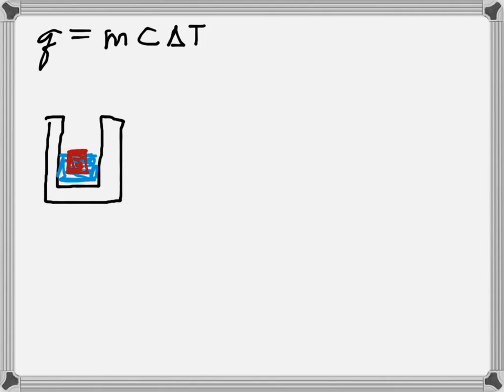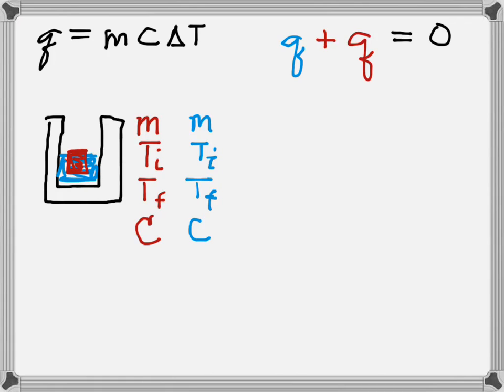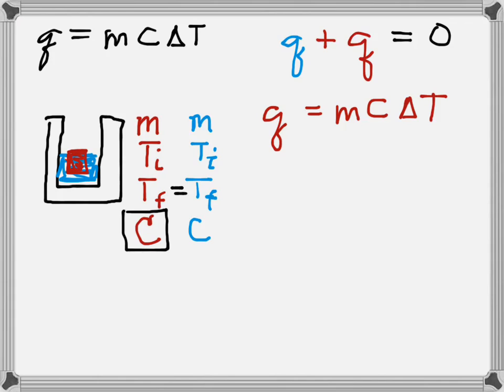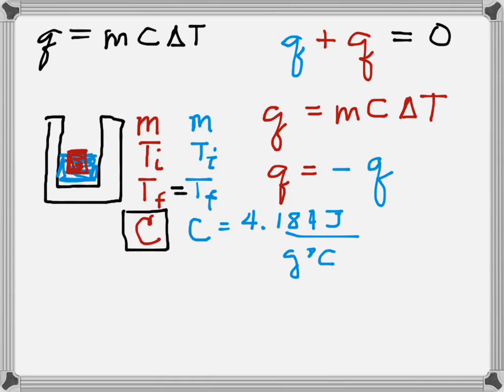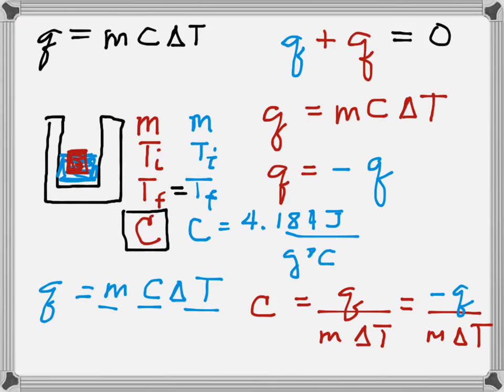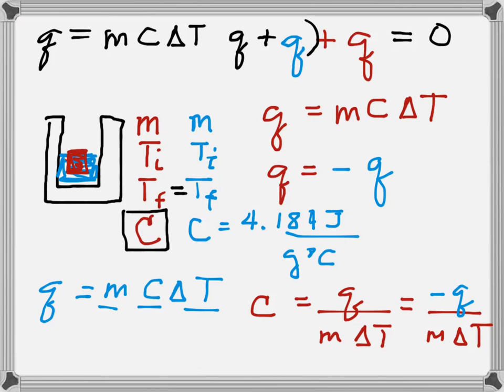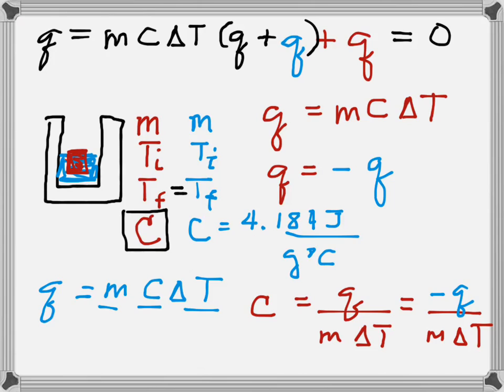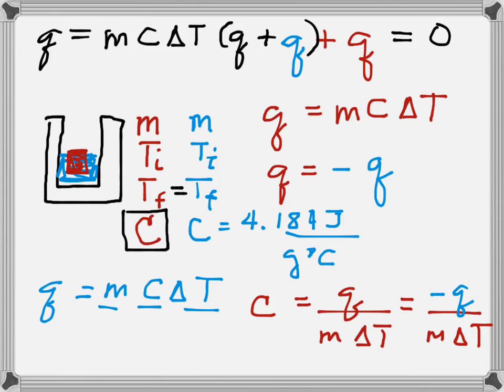3A Lab 2 Calorimetry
Explanation of calculations for the calorimetry lab.